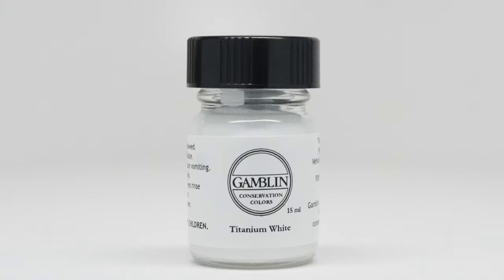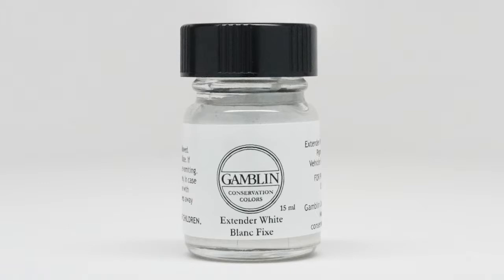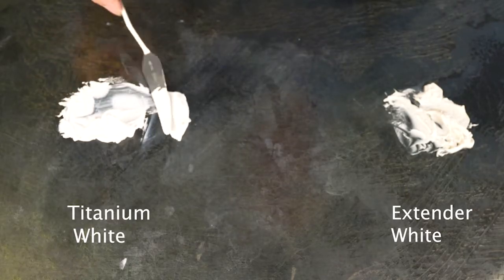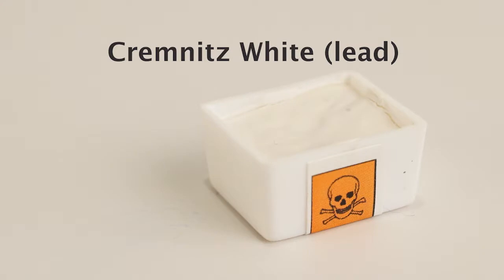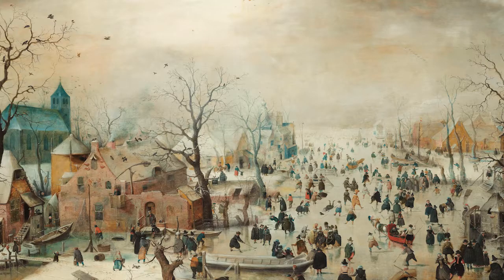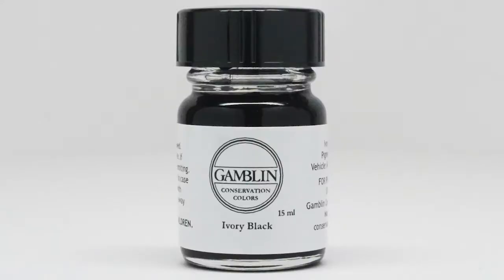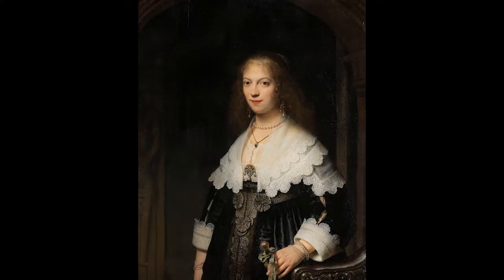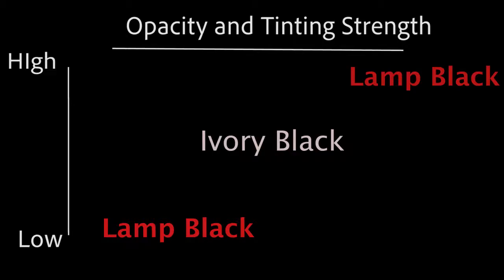White and Black colors of Gamblin Conservation Colors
All the uses of the white and black colors for art restoration of Gamblin Conservation Colors are discussed.